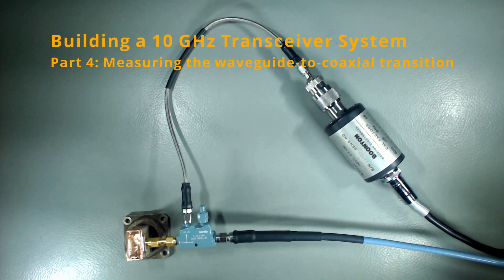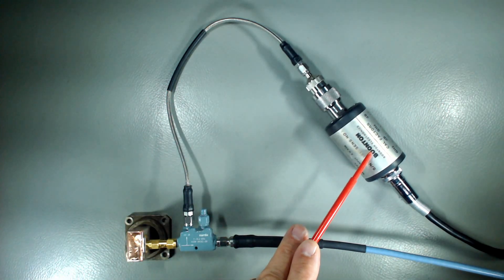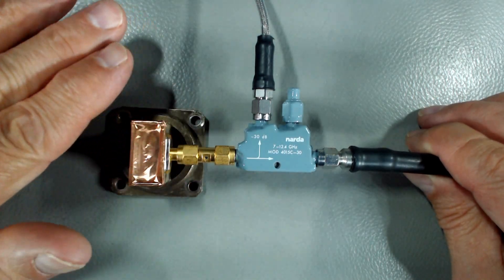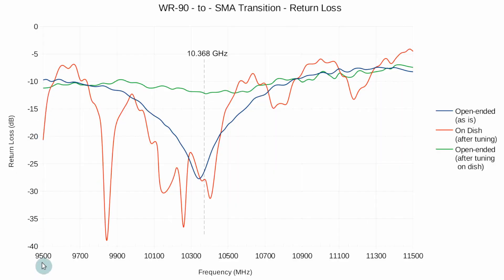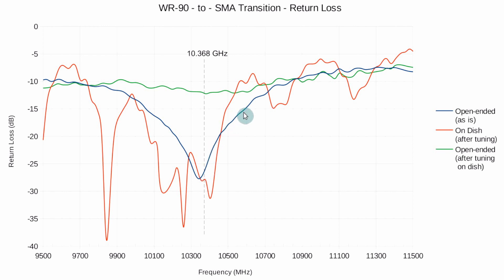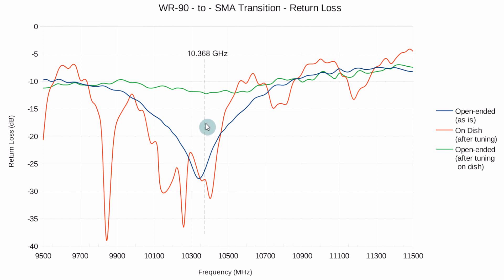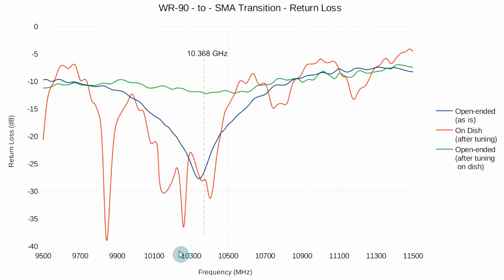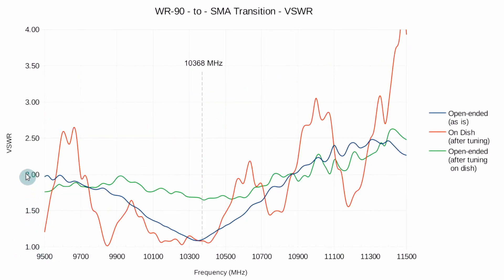10 GHz System, Part 4: Waveguide-to-Coaxial transition - The Measurements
My 10 GHz waveguide-to-coaxial transition looks good, but does it perform? Here is the answer.